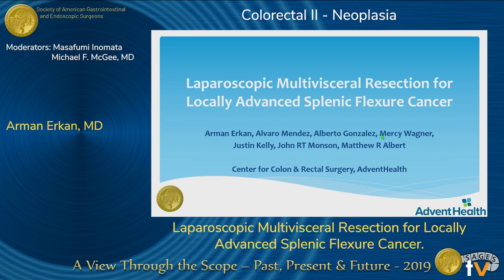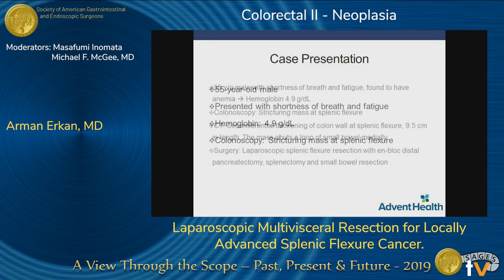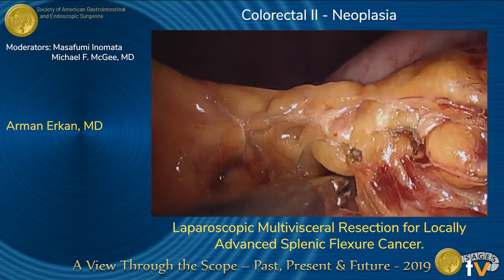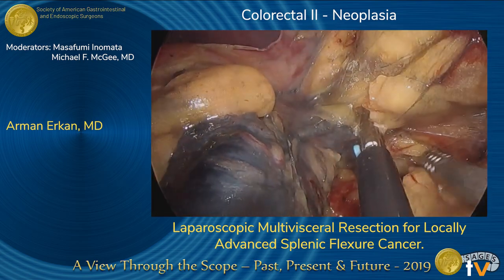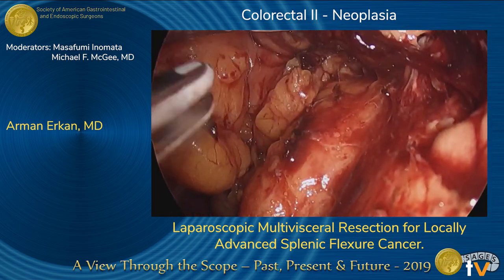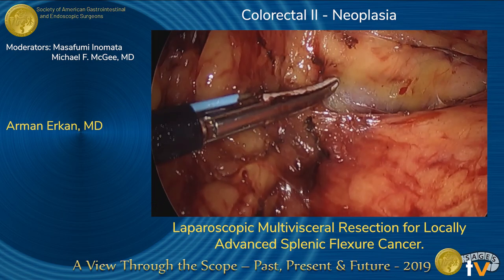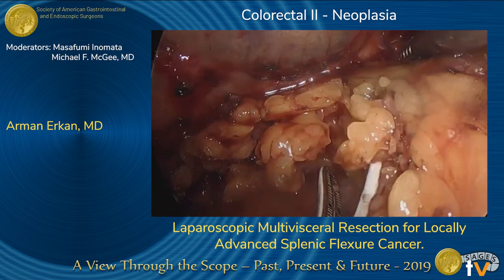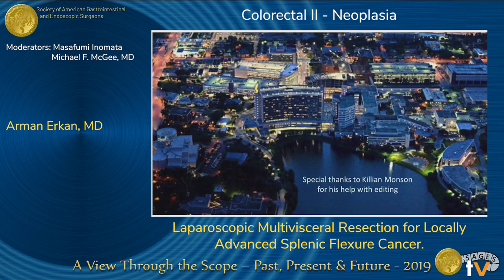Laparoscopic Multivisceral Resection for Locally Advanced Splenic Flexure Cancer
Presented by Arman Erkan at the "SS13: Colorectal II - Neoplasia" session during the SAGES 2019 Annual Meeting in Baltimore, MD on Thursday, April 4, 2019. This was a peer-reviewed presentation, program number V051